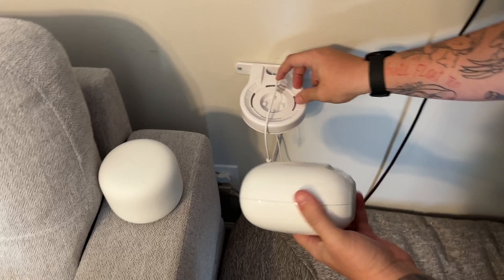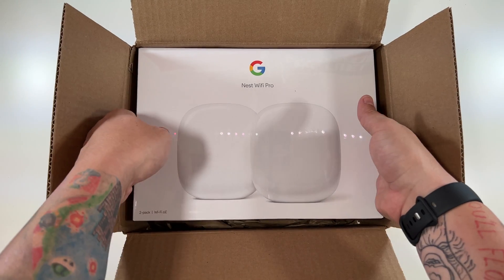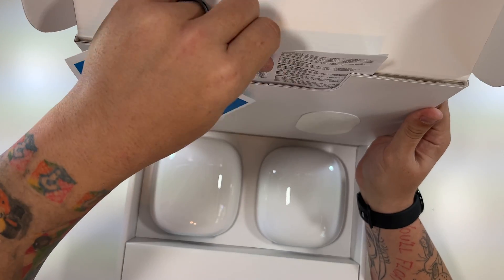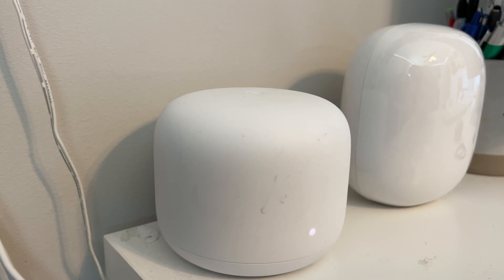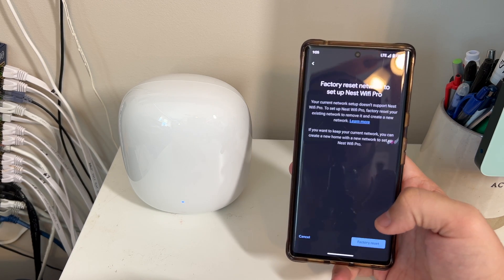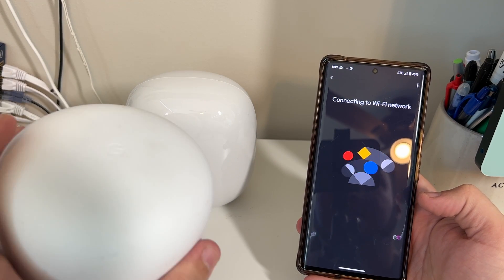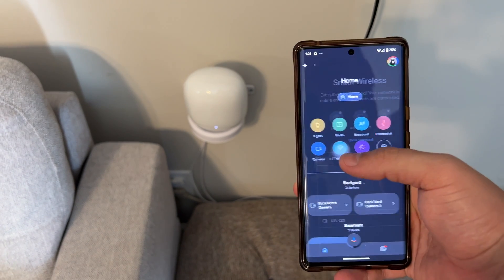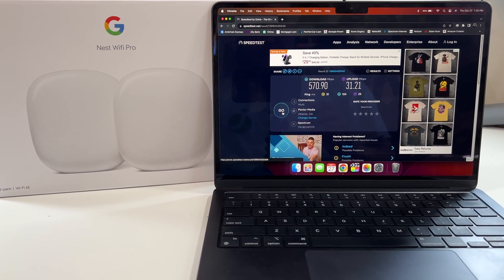Nest WiFi Pro Setup & Unboxing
Today we unbox and setup the Nest WiFi Pro. This is a Wi-Fi 6E Mesh Network from Google, with the option for a Wired or Wireless Connection to the 2nd (or 3rd) Access Points. This setup video shows me going from Nest WiFi to Nest WiFi Pro. You can also follow this if it is your first time setting up a Nest WiFi Pro Router. See the full unboxing and setup process with for the Nest Wi-Fi Pro.

Do you want to see the Nest WiFi Pro Speed Test? Check out my video showing the old Nest WiFi Vs. the New Nest WiFi Pro Speed Test Results. We tested the iMac, Macbook, iPhone and Pixel 6 Pro in different locations in our home in the video linked

Do you want a set of Nest WiFi Pro Devices for your home wireless network?